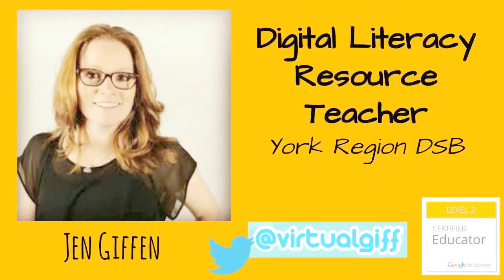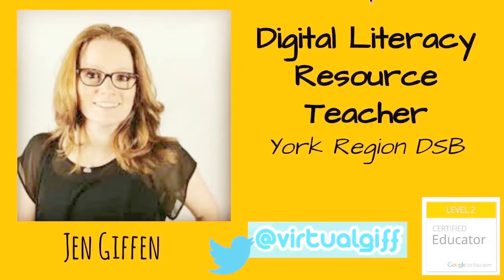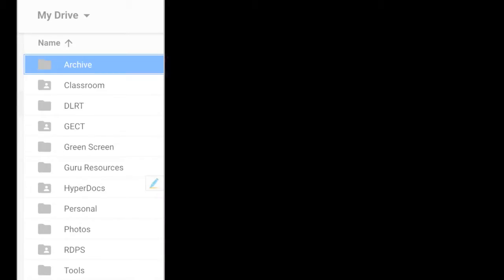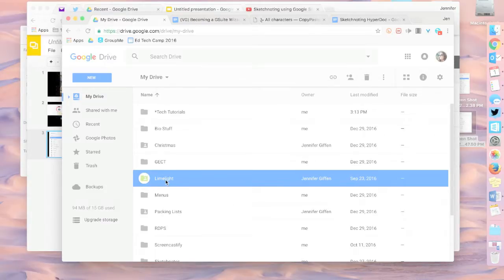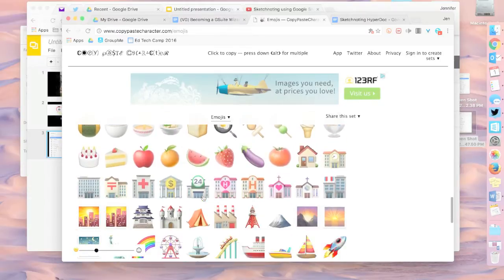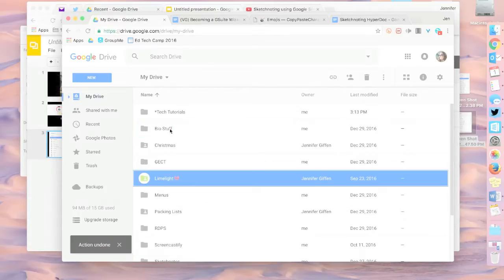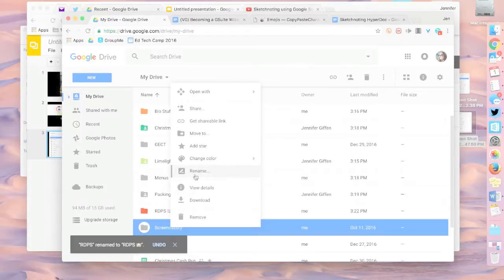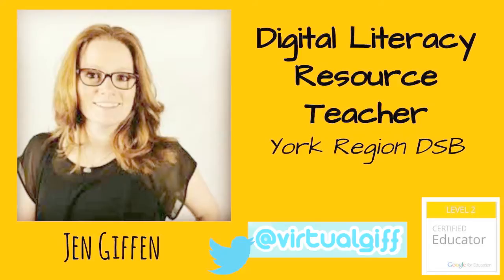You Can...make your Google Drive Pretty!